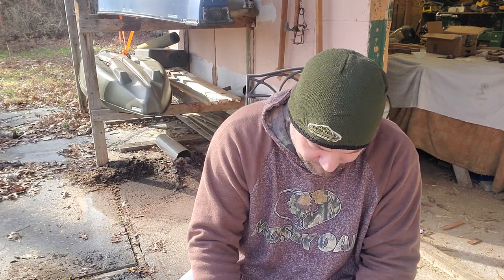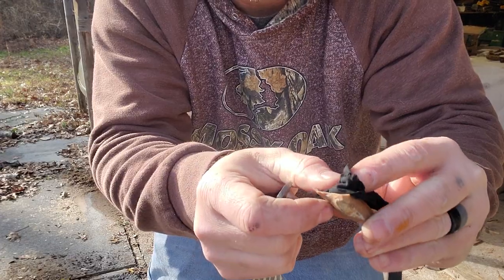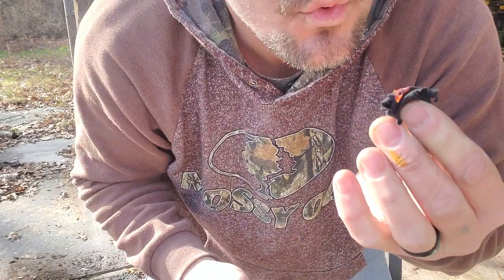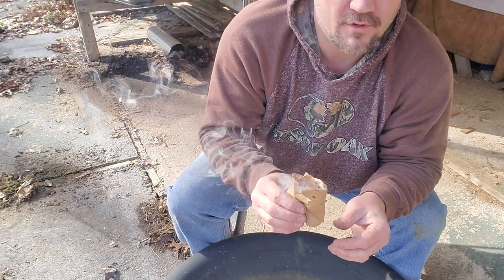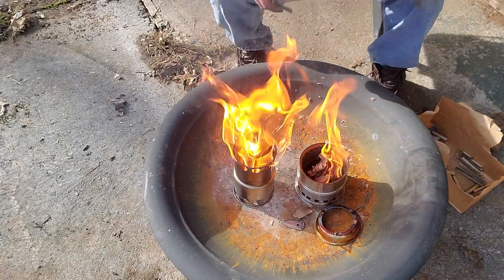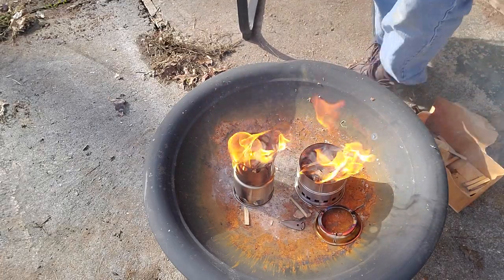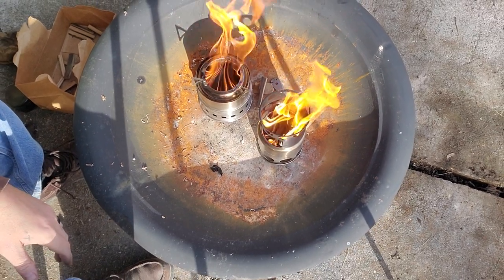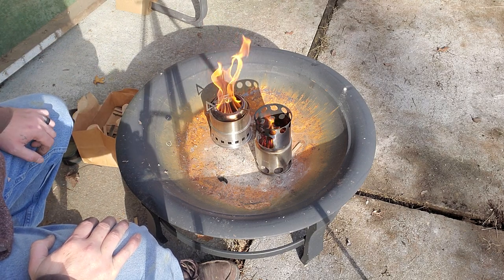CAMP STOVE FACE OFF